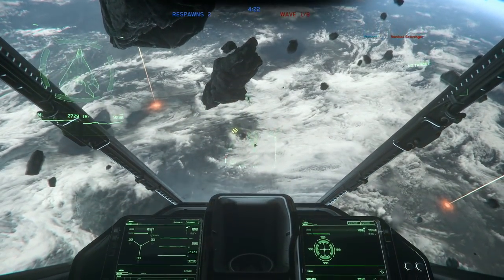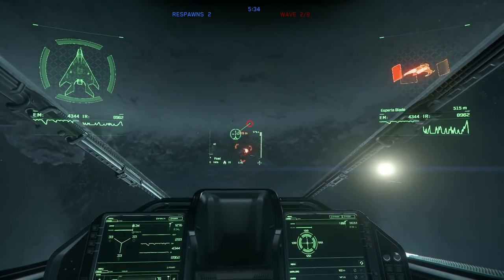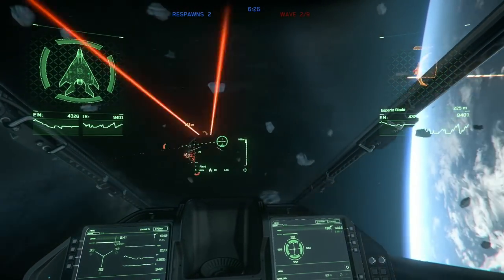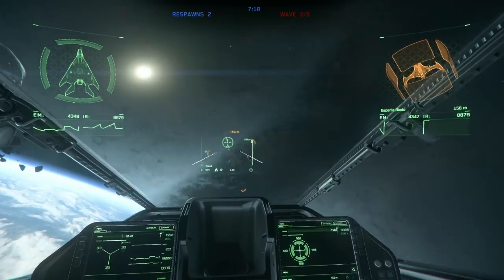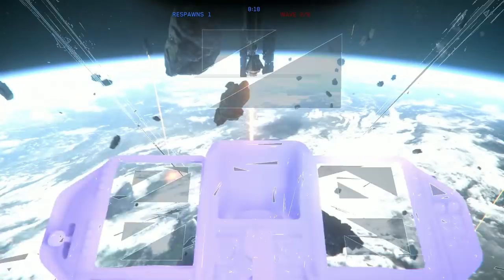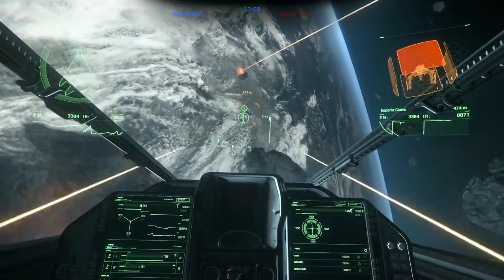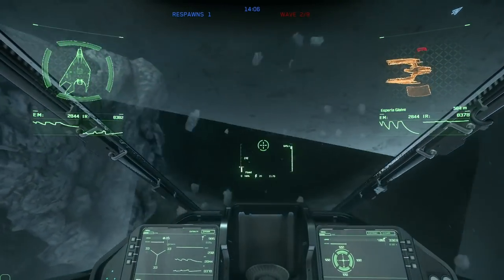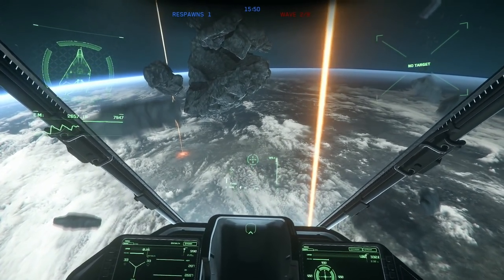The New Flight Model Released in SC PTU 3.5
Sometimes CIG implements a subtle change, other times they change everything. Well... this is one of those times modifications made​ to the game had me cursing. But now... I may have been wrong. CIG just released version 3.5 of the Star Citizen Alpha and I do have to say, I may like the new flight model after all​.